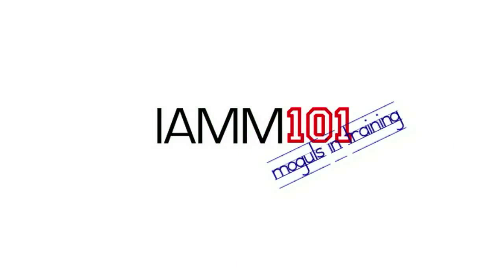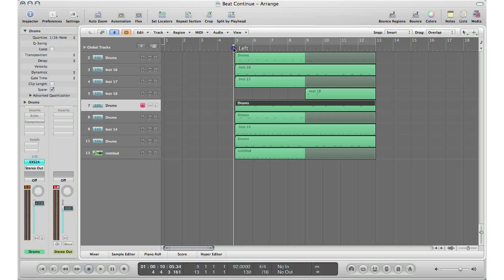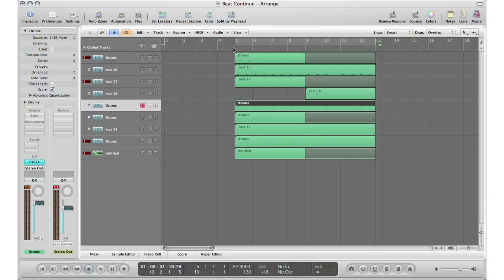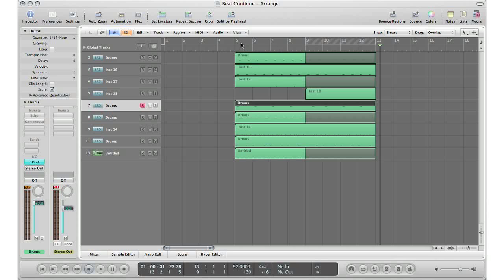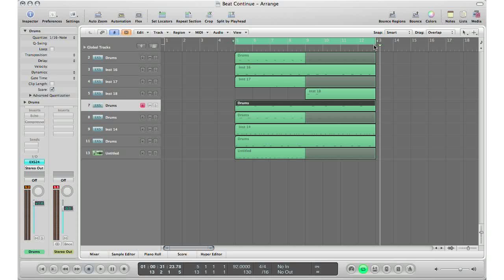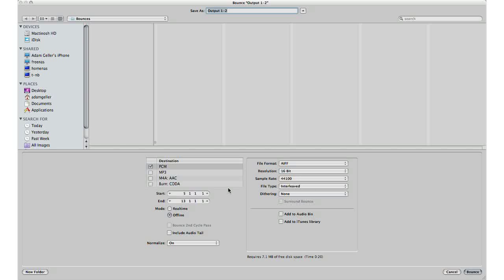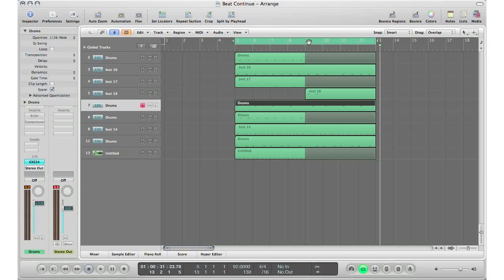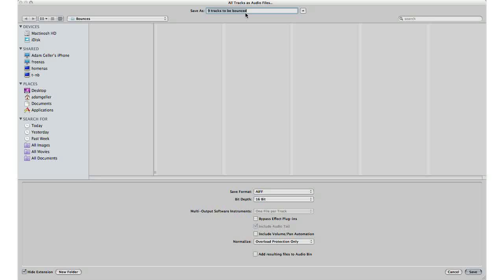How To: Logic Pro - Bounce Your Audio Tracks (Stereo + Separate)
Hey guys, this is a video showing you how to bounce you audio tracks in Logic Pro. One way I show is how to bounce to a stereo bounce, another way is to show how to bounce all your tracks to individual audio files for easy sharing among different DAWs.